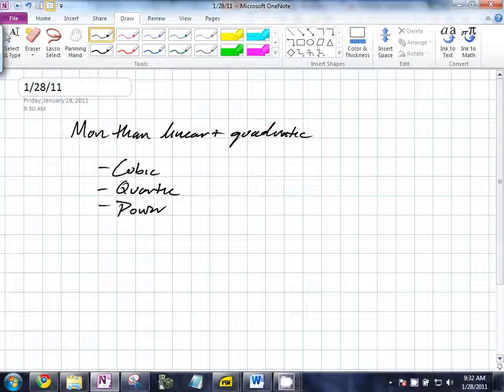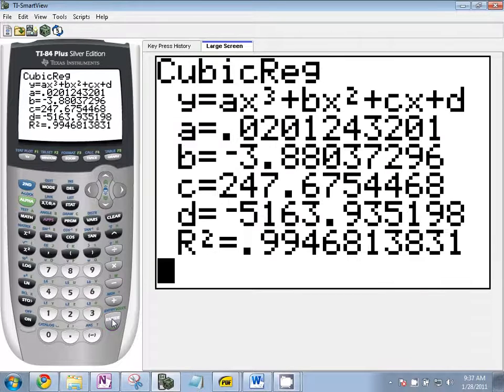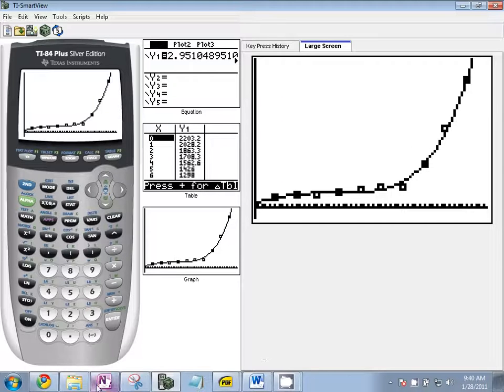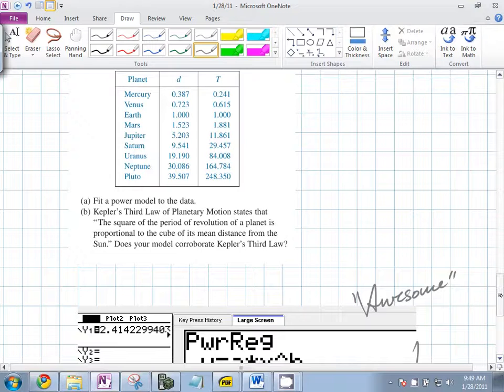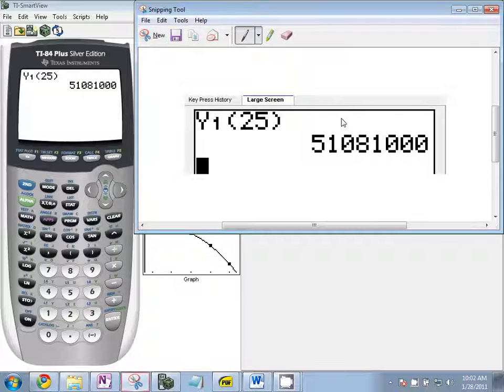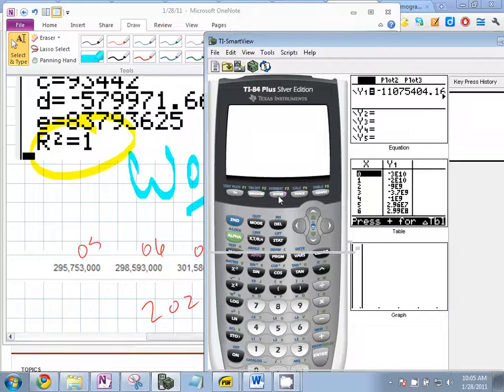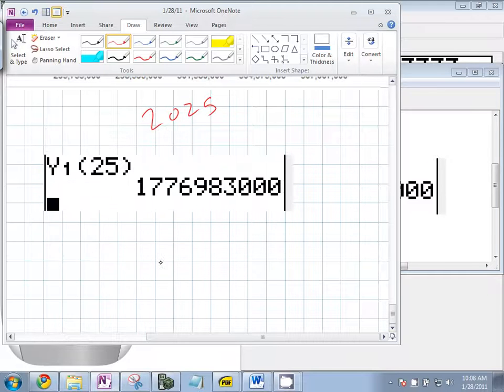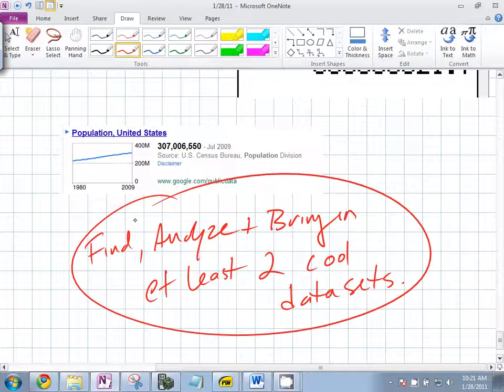B Block - Precalculus - 1/28/11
Modeling populations